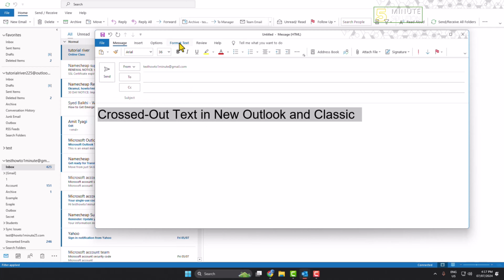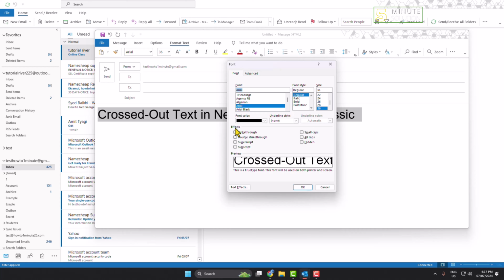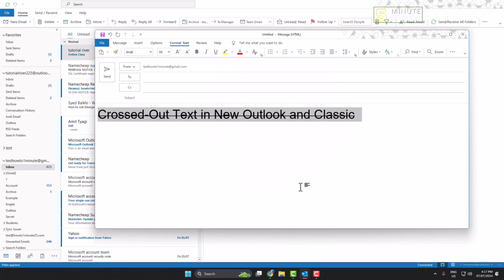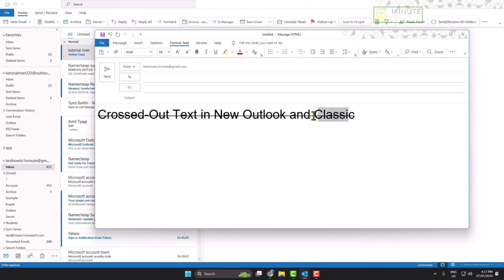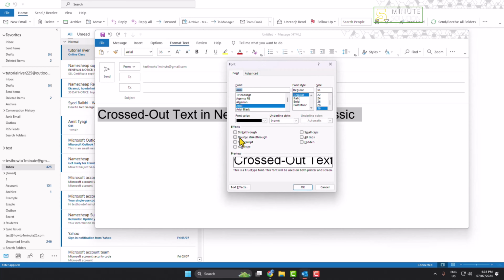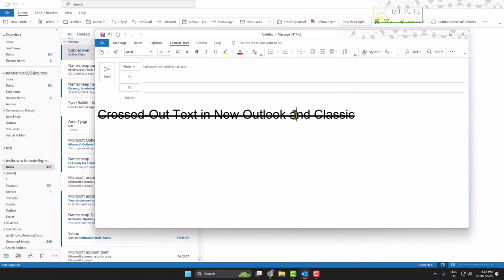Outlook Tutorial: Crossed Out Text in New Outlook and Classic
in this video i will show you Outlook Tutorial: Crossed Out Text in New Outlook and Classic. it's a very easy solution.